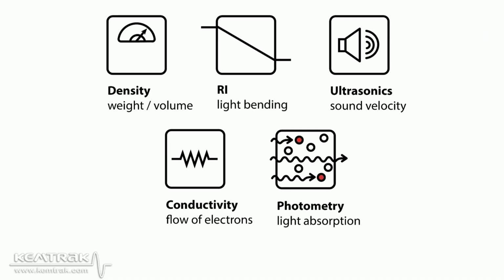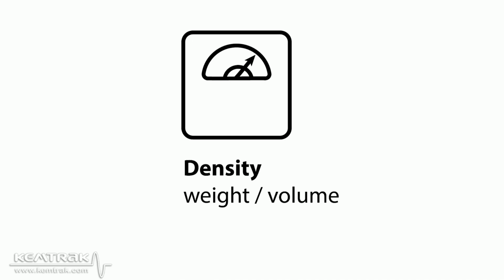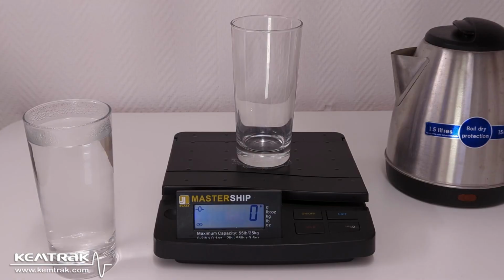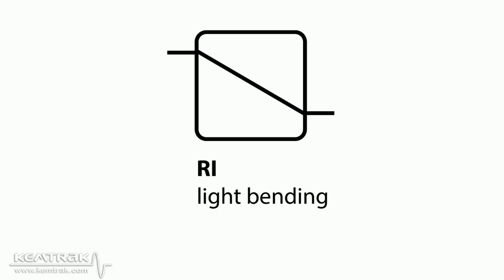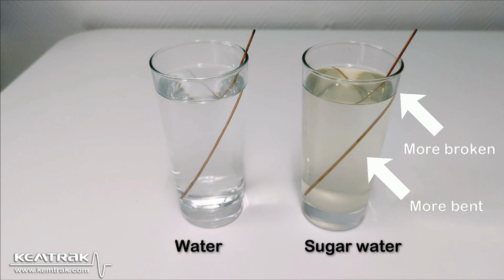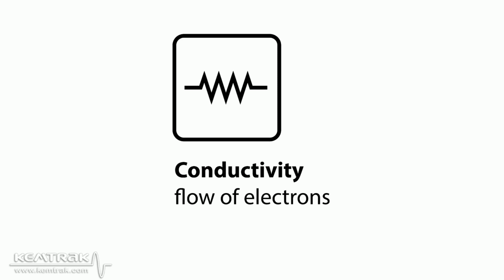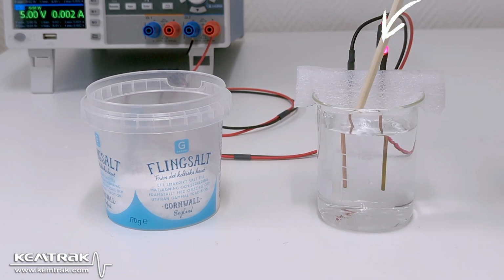5 measurement techniques in the process industry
Learn about the methods that are used to measure a liquid component in an industrial process stream.

I discuss and illustrate density, refractometry, ultrasonic, conductivity and photometry.